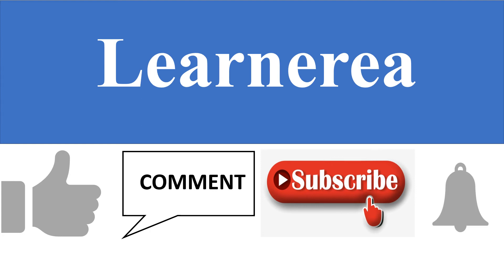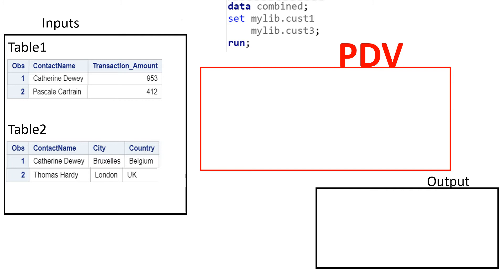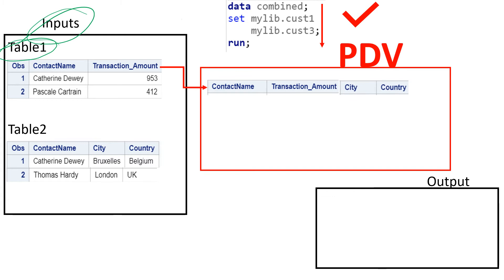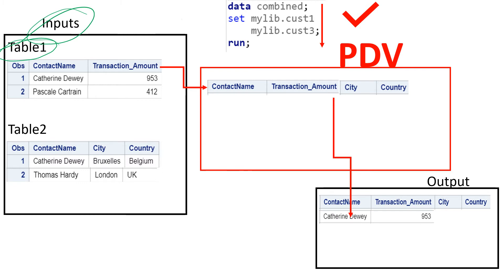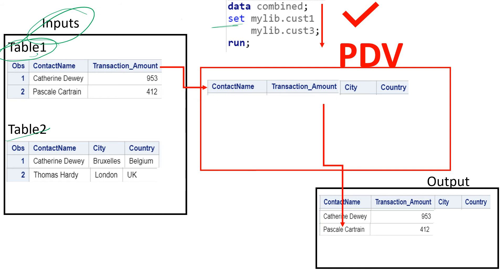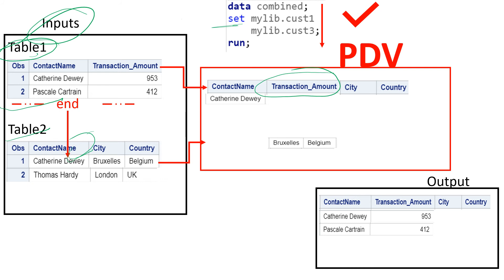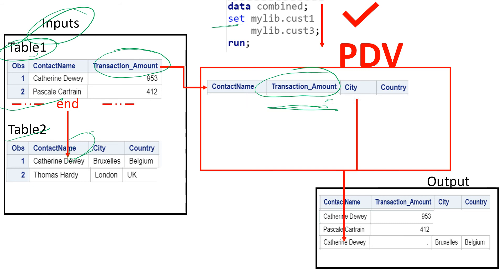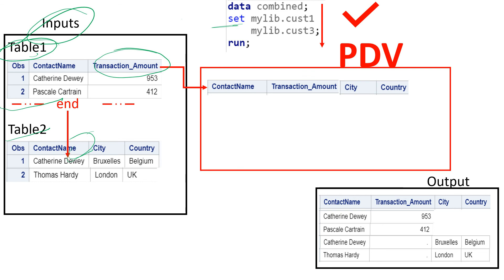MERGING TABLES - 1.2 | PDV IN SAS | ONE SET STATEMENT PROCESSING IN PDV EXPLAINED | WHAT IS PDV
This video is the second part in the continuation to explain about PDV. This video explains how ONE SET STATEMENT WITH TWO/MULTIPLE TABLES is PROCESSED in PDV. After watching this video you will be able to explain about:
► WHAT IS PDV
► HOW ONE SET STATEMENT WITH TWO OR MULTIPLE TABLES IS PROCESSED IN PDV
► WHAT IS THE DIFFERENCE BETWEEN ONE SET STATEMENT WITH TWO/MULTIPLE TABLES AND  TWO/MULTIPLE SET STATEMENTS WITH TWO/MULTIPLE TABLES